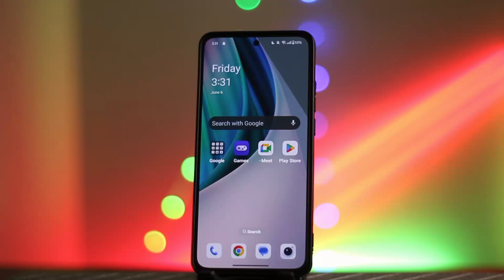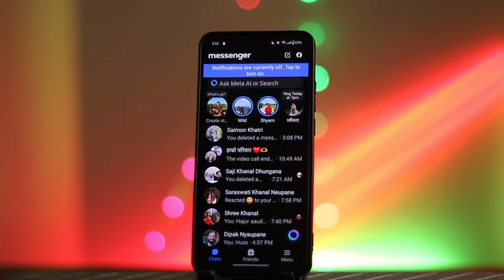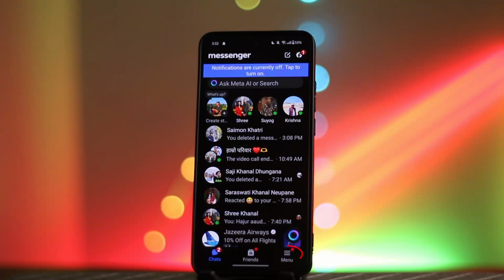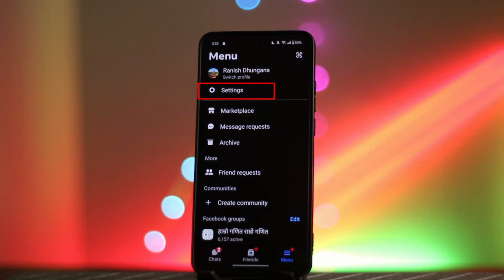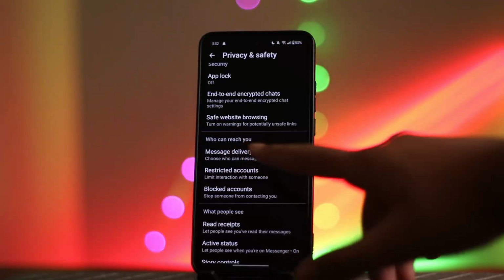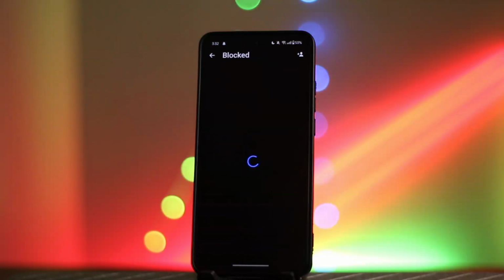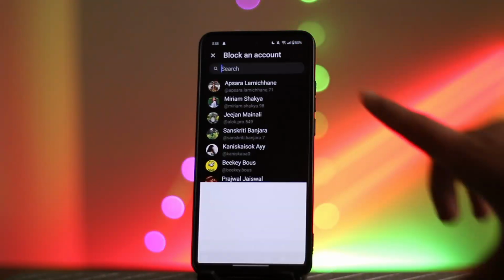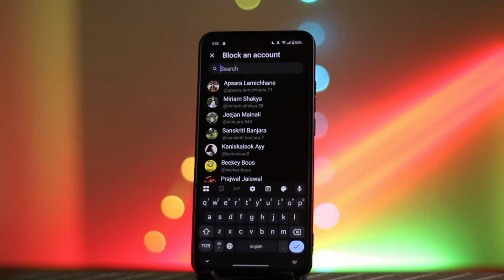How To See Blocked Accounts On Messenger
Hey guys, welcome to the channel! Today, I’ll show you how to see the people you have blocked on Messenger and how to block more accounts.

First, open the Messenger app on your device. In the bottom right corner, you’ll see a three-bar menu icon — tap on that to open the menu.

Next, click on Settings at the top. Once inside settings, scroll down to find Privacy and Safety under the Preferences section, then tap on it.

Inside Privacy and Safety, look for the option Who Can Reach You and tap on it. Here, you will find Blocked Accounts — select it to see the list of people you have blocked.

If you want to block more people, tap on the icon at the top right corner. You can either scroll through your contacts or type the name of the person you want to block. That’s it — this is how you can see and manage your blocked accounts on Messenger.